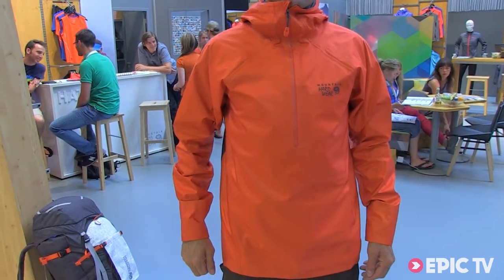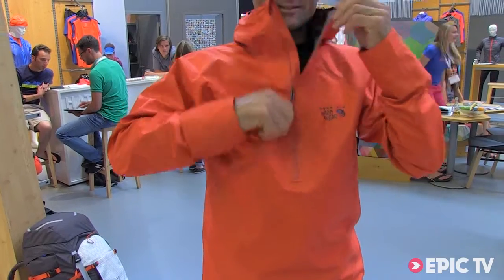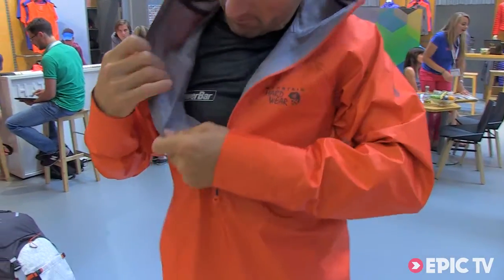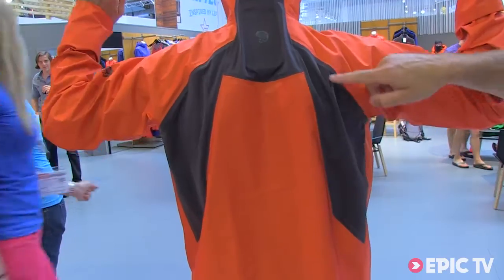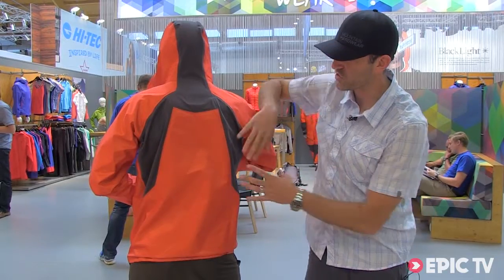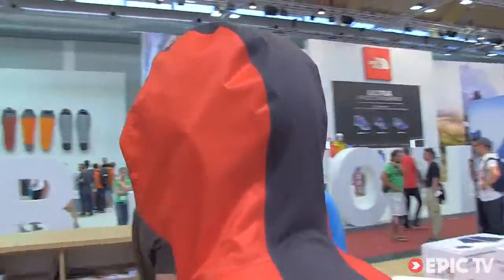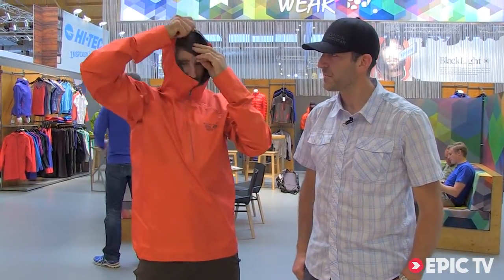Mountain Hardwear Quasar Hybrid Jacket - Best New Products, OutDoor 2013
First look at the 2014 Mountain Hardwear Quasar Hybrid jacket. Wall to wall tech at such a good price Ueli can't believe it!